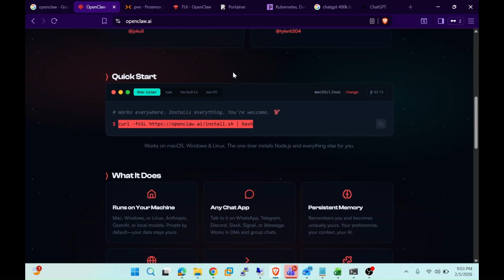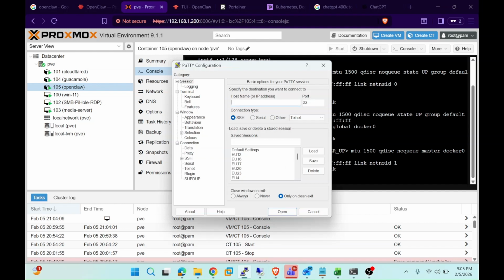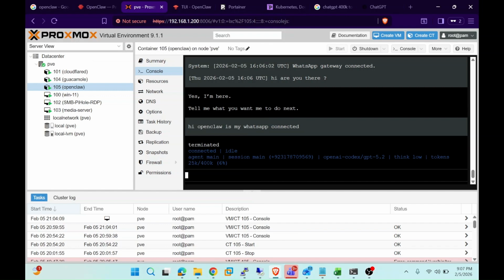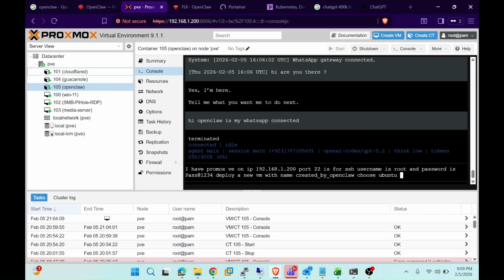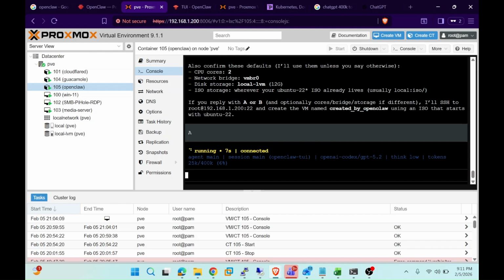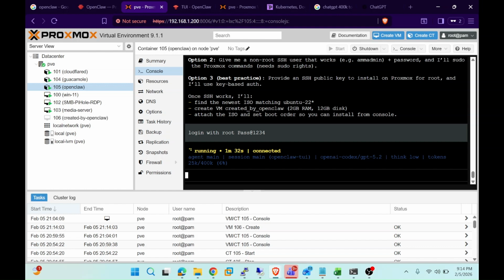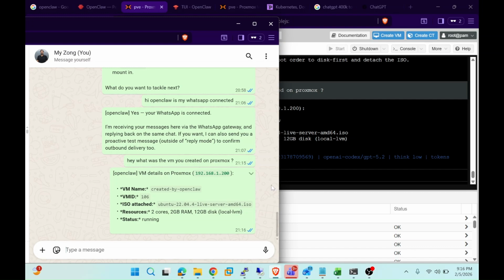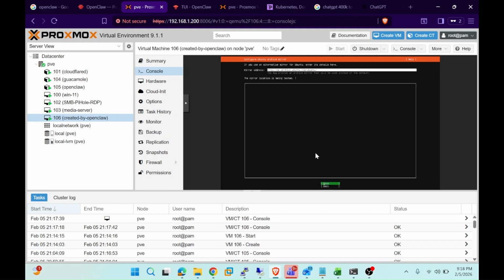Manage Proxmox with OpenClaw | Create & Control VMs Easily (Step-by-Step Tutorial)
n this video, you’ll learn how to use OpenClaw to manage your Proxmox Hypervisor and create virtual machines quickly and easily.

I walk you through:

✔ Connecting OpenClaw to Proxmox
✔ Creating a new Virtual Machine (VM)
✔ Managing VMs from a clean web interface
✔ Simplifying Proxmox administration

This tutorial is perfect for:
System administrators, homelab users, DevOps engineers, and anyone learning virtualization.

🚀 Save time and manage Proxmox smarter with OpenClaw!